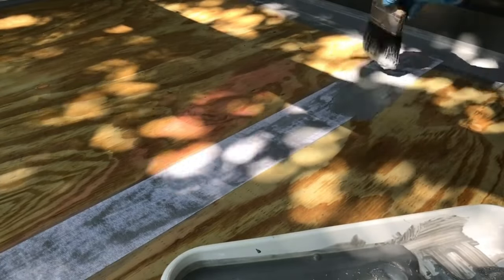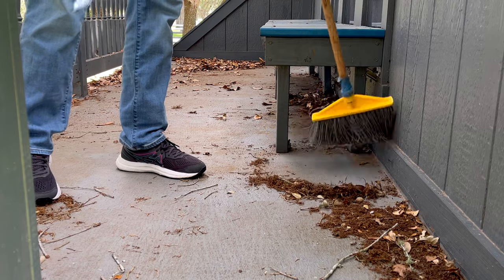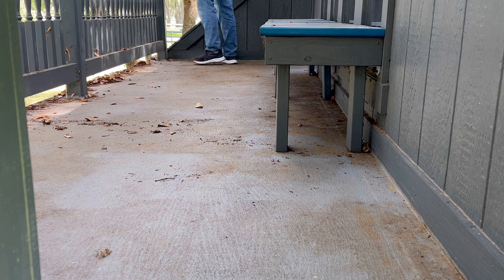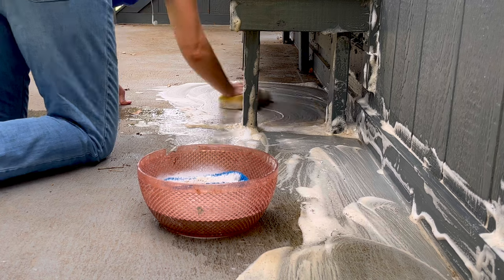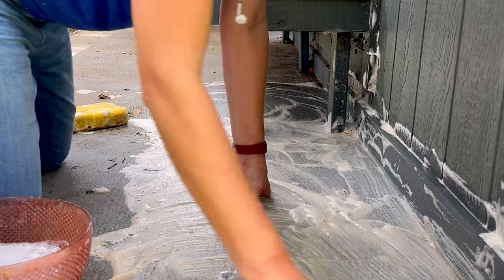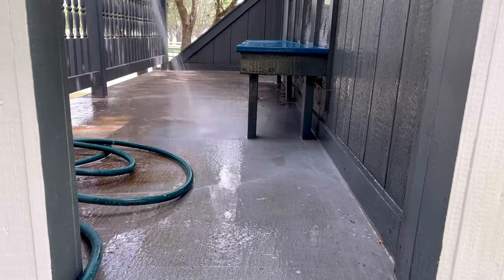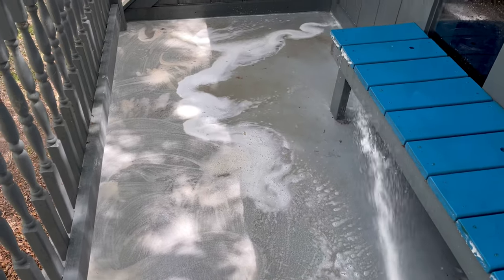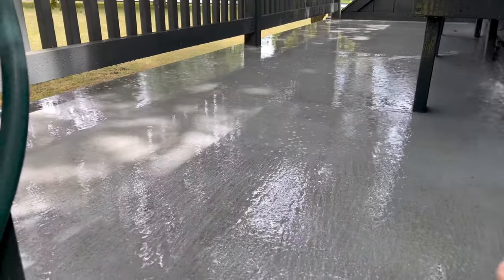Does Liquid Rubber Work? How Long Does It Last? User Review - 2 Years Later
Has this Liquid Rubber Deck Coating held up after 2 years later? Here's my Liquid Rubber Review and update 2 years after using Liquid Rubber to waterproof my plywood deck.

0:00 Liquid Rubber Deck Coating Review
0:42 What Does Liquid Rubber Feel Like
1:20 Cleaning Liquid Rubber Deck Coating
1:43 Does Liquid Rubber Deck Coating Work

I found Liquid Rubber Deck Coating after 2 days of research and reading product reviews. I have in no way been supplied material or paid for use of this product. If I ever decide that this product isn't working or holding up to normal wear and tear, I'll post the details here.

You can find my written steps for how to waterproof a plywood deck

Here's a list of the products I used on this build (all Amazon ads):
Liquid Rubber Smooth Deck Coating, color Stone Gray
Liquid Rubber Textured Deck Coating
Liquid Rubber Geo-Textile
Liquid Rubber Primer
Minwax Wood Filler
40 Grit Sandpaper and a power sander to prep the surface